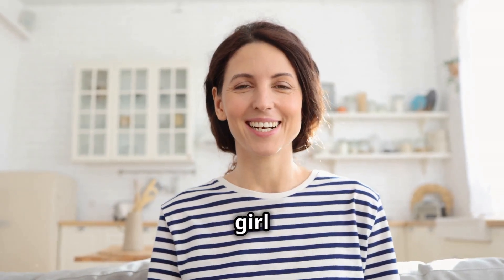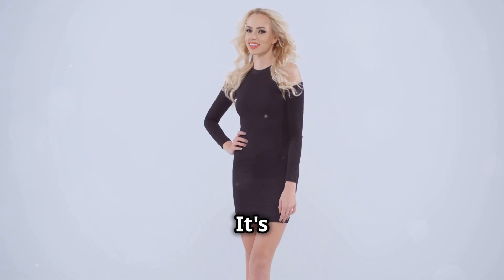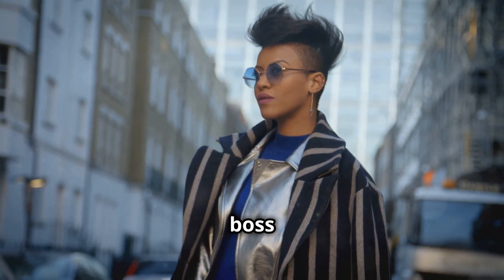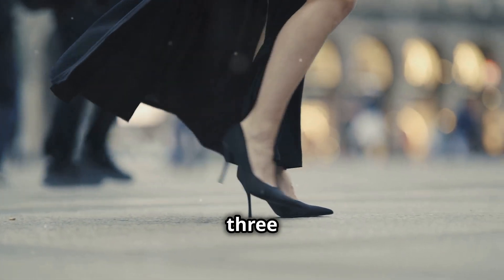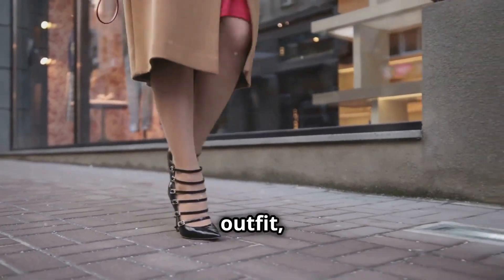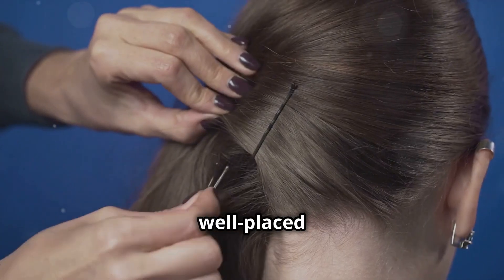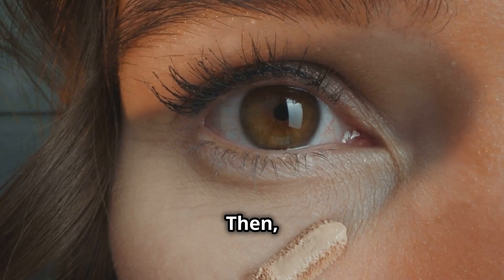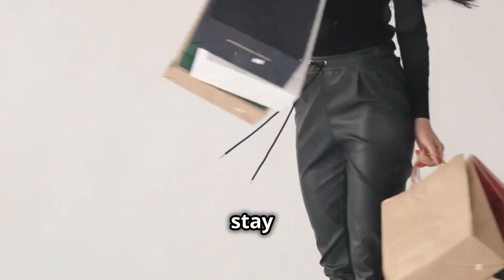5 Effortless Day to Night Outfit Hacks from Day to Night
Welcome to the 5 Effortless Day to Night Outfit Hacks from Day to Night video

Follow us-

Introducing Fred Jo Clothing - Elevate Your Style with Ease!
At Fred Jo Clothing, we believe that fashion should be both accessible and exciting. That’s why we’re thrilled to announce two fantastic offers that make shopping with us even more delightful!

Say goodbye to shipping fees and hello to hassle-free shopping! Whether you’re upgrading your wardrobe essentials or exploring the latest trends, we’ve got you covered with complimentary shipping right to your doorstep. Shop without limits, and let the fashion come to you!

Ready to Revamp Your Style?

Whether you’re seeking casual comfort or dazzling sophistication, Fred Jo Clothing has the perfect ensemble for every occasion.

Hurry, these incredible offers won’t last forever! Embrace the world of Fred Jo Clothing and redefine your style effortlessly.

Keyword-
fashion sneakers
fashion style
fashion nova
fashion designer
fashion show
fashion dress
fashion song
fashion men
men's fashion style
men's fashion website
men's fashion casual
men's fashion style images
men fashion design
men's fashion clothing
Hashtag-